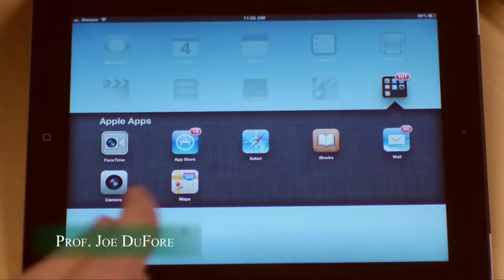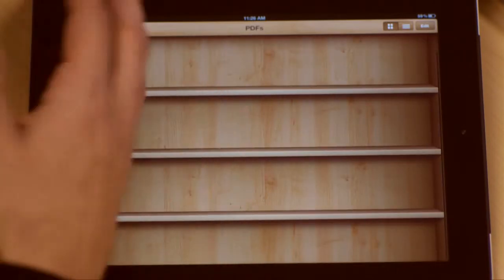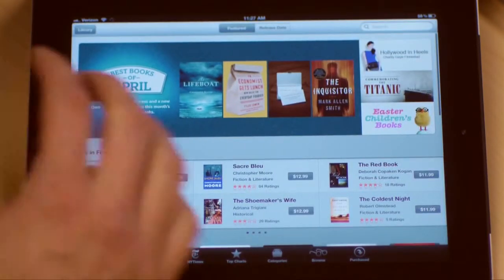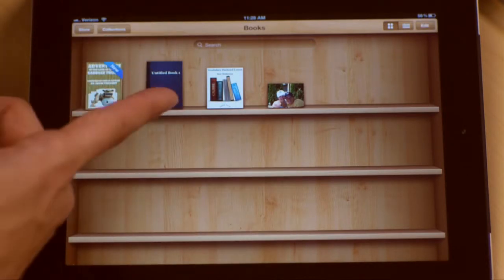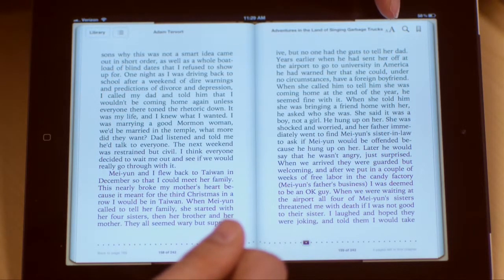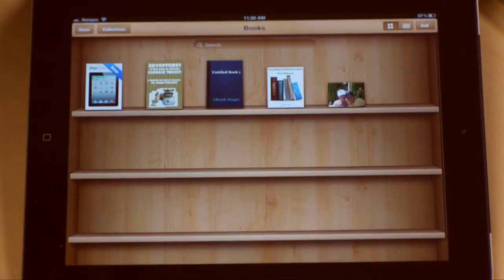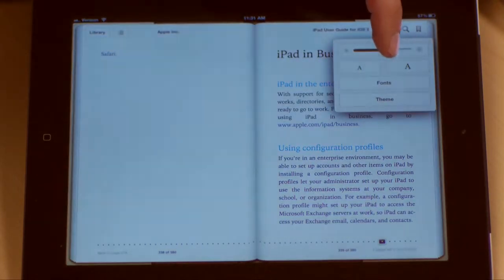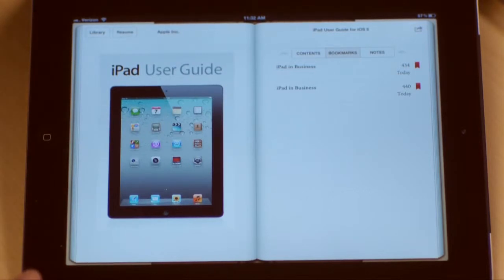iPad- APPS- iBook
This video takes a look at one of the most advertized applications for the iPad: iBooks. This application has a variety of personal uses, but we'll be focusing on the educational uses of iPad and preview some of the joys of using the EPUB file format.